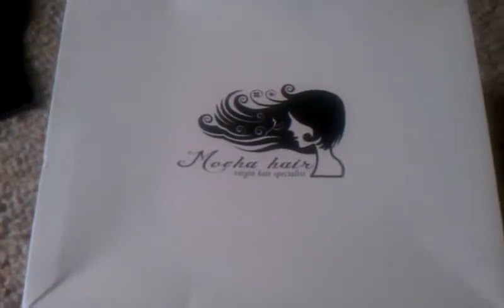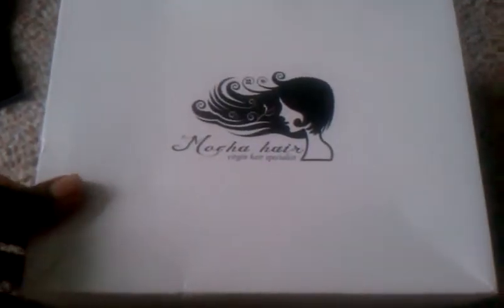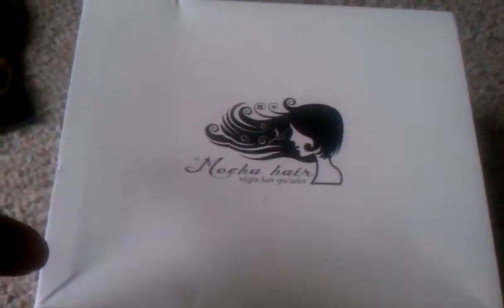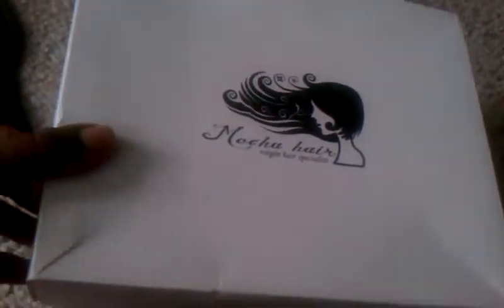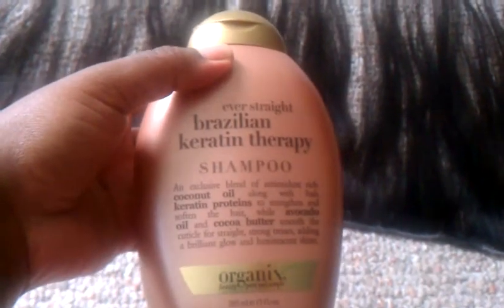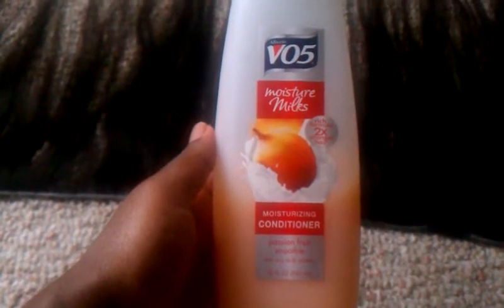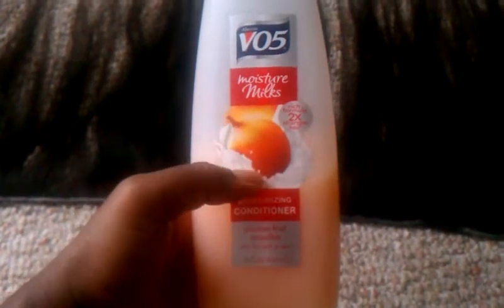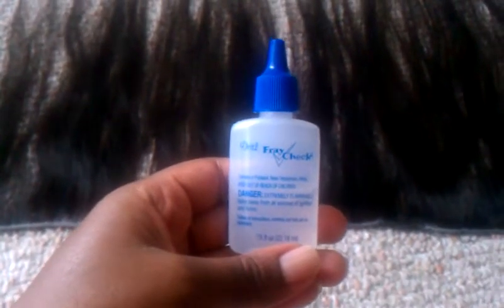Mocha Hair Company on Aliexpress Initial Opinion